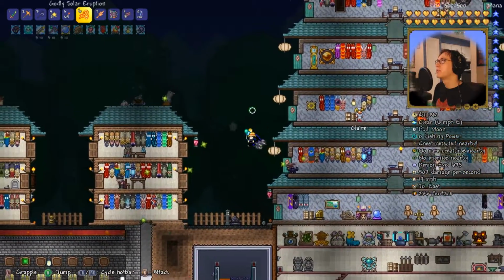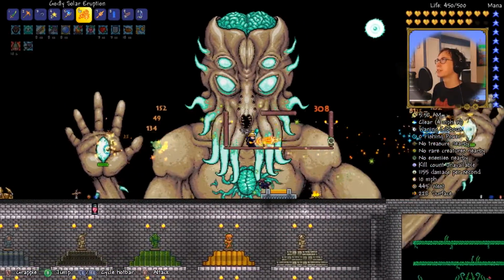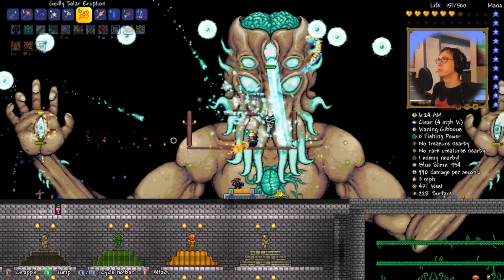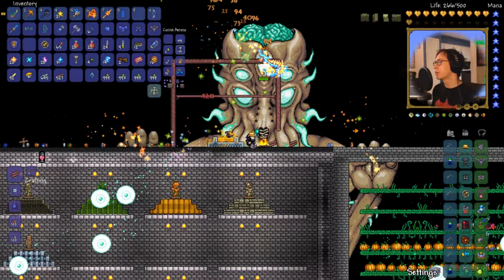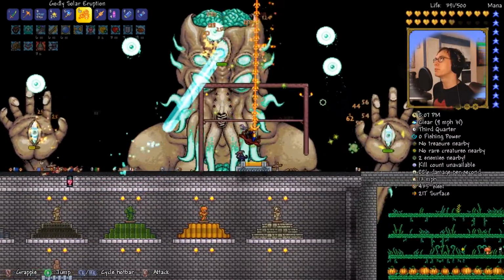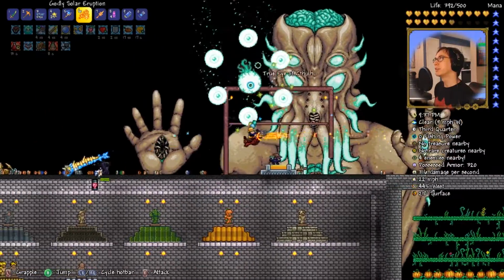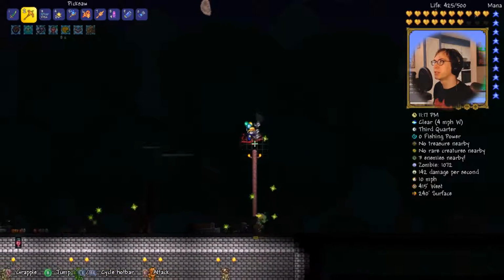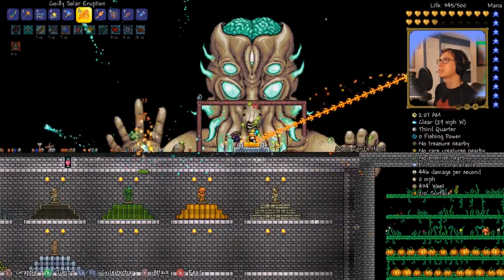Let's Play Terraria 1.3 Expert Mode ~ Part 59 ~ Shoot The Moon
ABOUT ME:

Everyone mispronounces my name.

DAILY UPLOADS :D

I post gaming videos everyday and post vlog topics on Sundays.

Likes and shares are always appreciated as well and help me grow!

Please let me know if there's anything you want me to improve upon in the comments below because I am a growing channel and your comments are very helpful for that purpose.

Thumbs up and I'll catch you absolutely later!